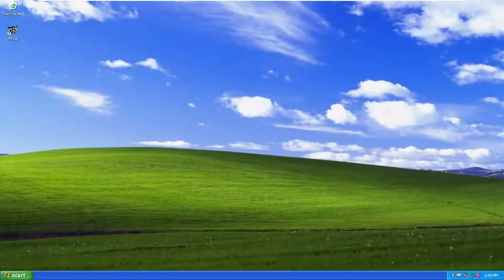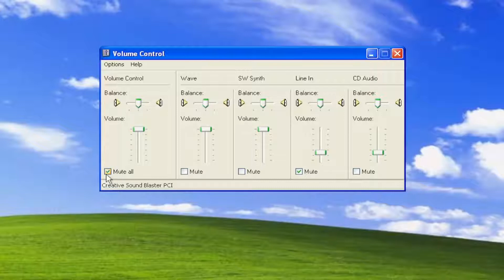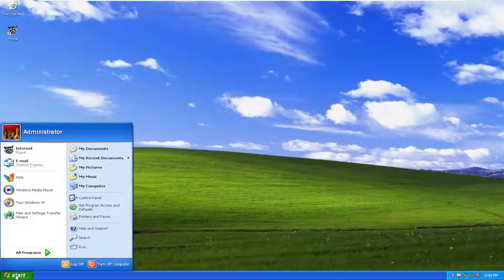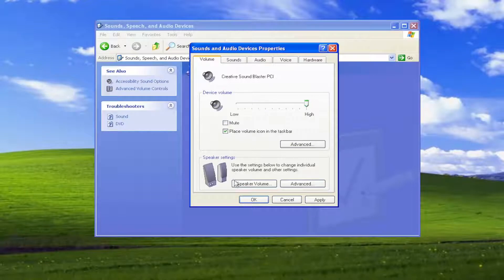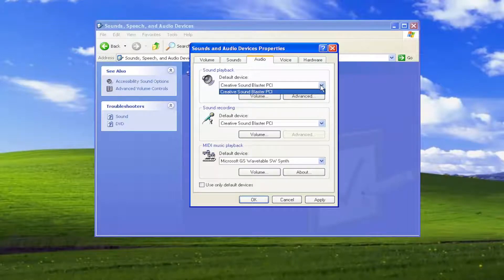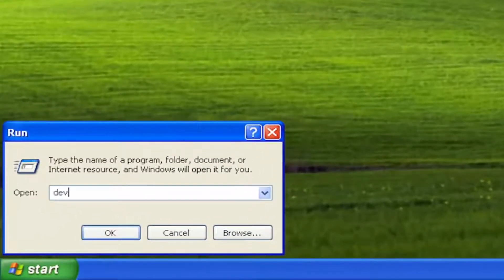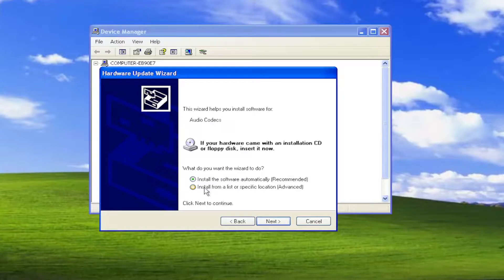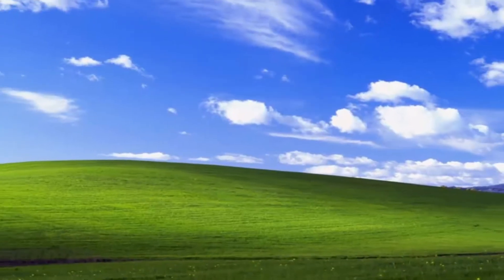How To Fix WINDOWS XP Sound Problem (WORKING)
No modern PC can and should do without sound. Windows XP as well as a lot of applications use sounds to give feedback to the user or to signal an event happening. And when you play an MP3 file or watch some video, you definitely want to hear sound from your speakers or headset. Another typical area where sound problems can come up is while making voice calls over the internet. Skype, AI, MSN, Yahoo, Google Voice, they all are very suited for voice calls.

Issues addressed in this tutorial:
windows xp sound not working
windows xp professional sound not working
sound card not detected windows xp
windows xp shutdown sound notes
windows xp not making sound
windows xp audio not working
windows xp sound not available
windows xp sound not as loud
windows xp sound not all speakers working
windows xp sound not being heard
windows xp sound not being detected